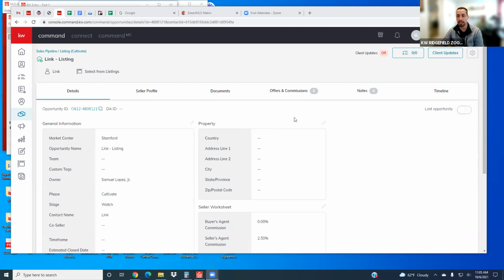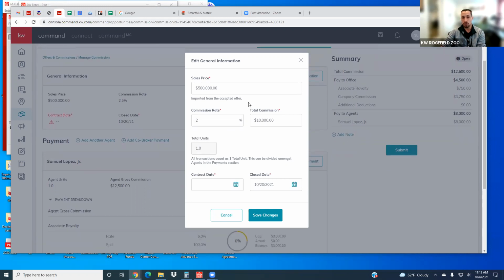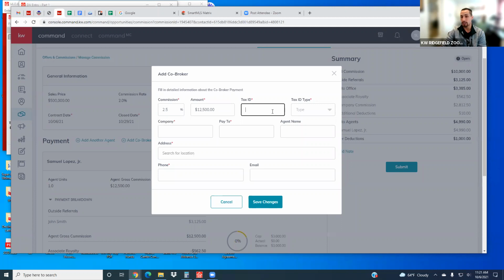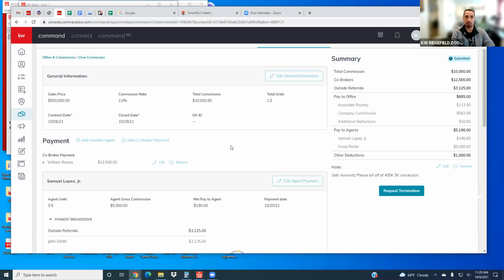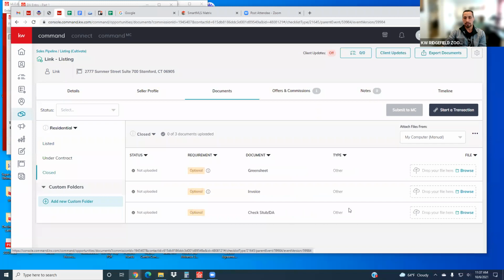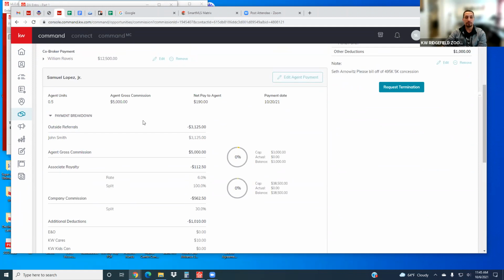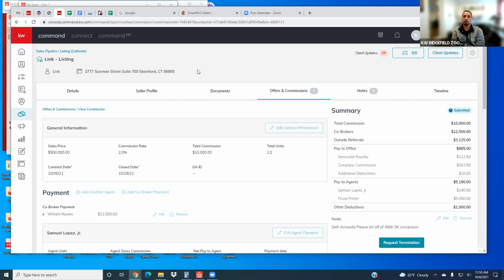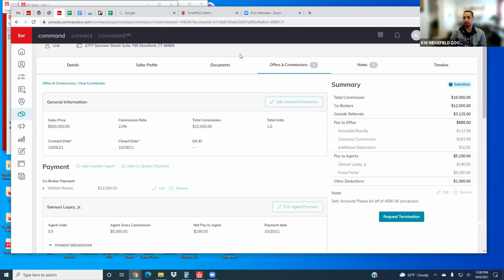Commissions with Sam Lopez - 10/6/2021